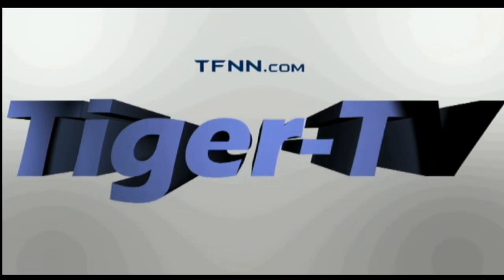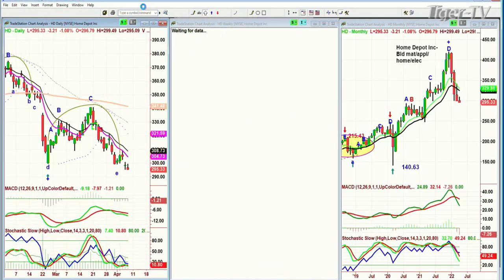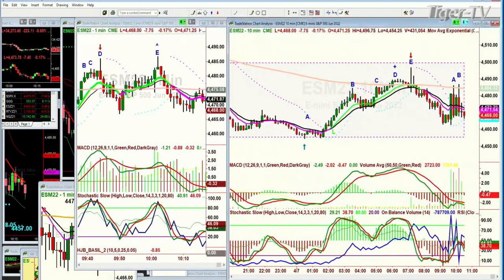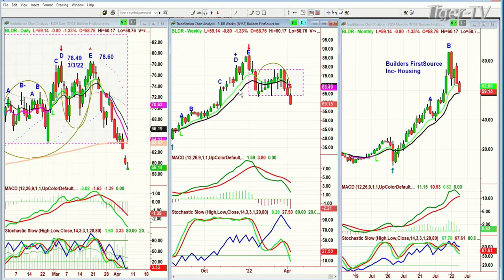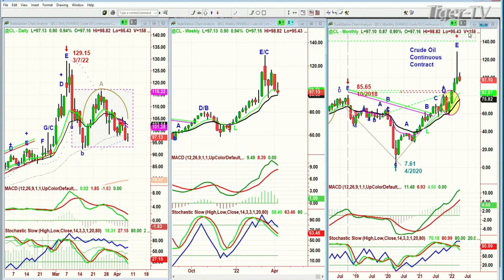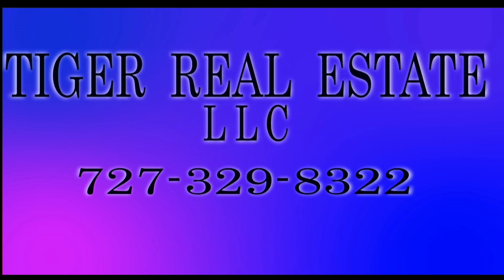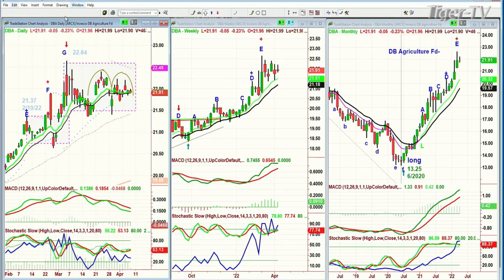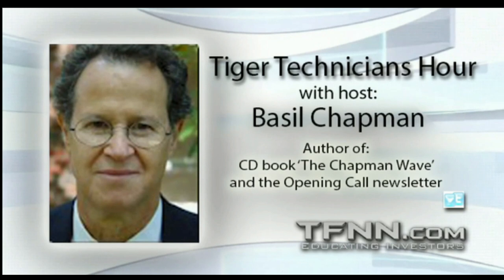April 7th Tiger Technician's Hour on TFNN - 2022